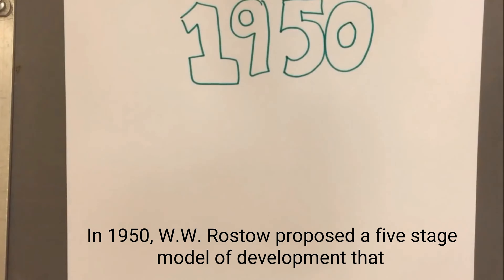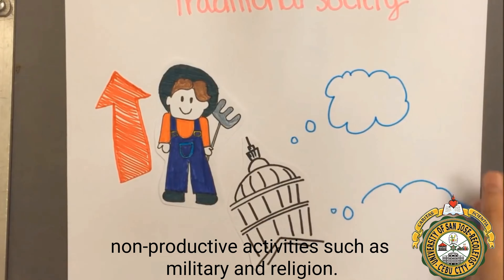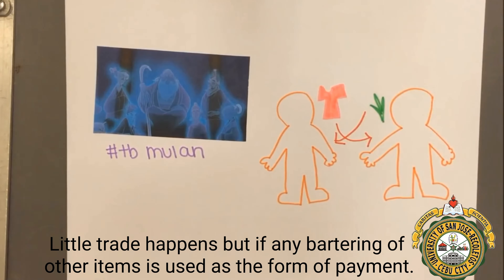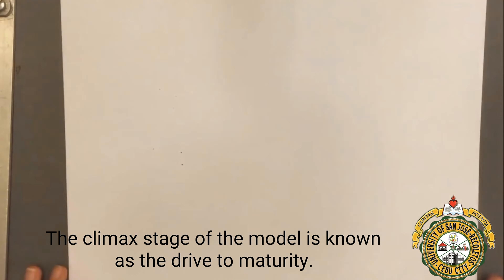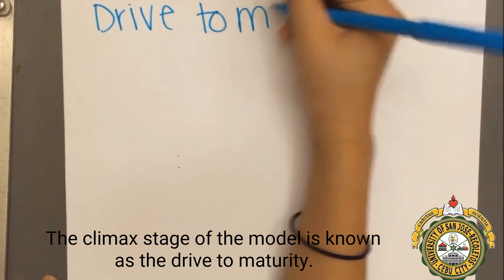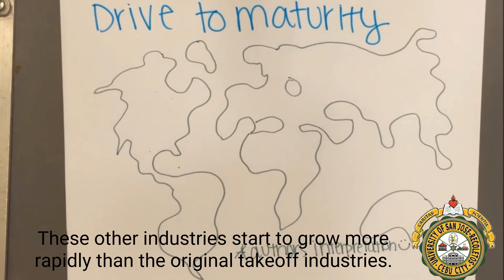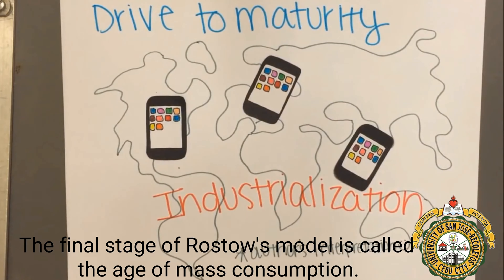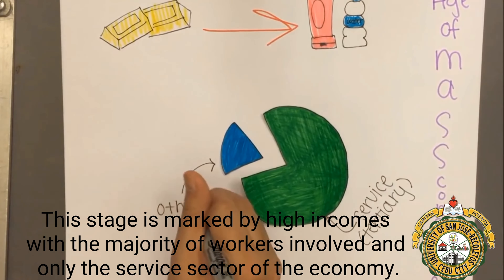Modernization Theory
TTH 7:30-9:00 am
Rabaya, Janice Mae P.
Dakay, Melody
Olivar, Keirlyn